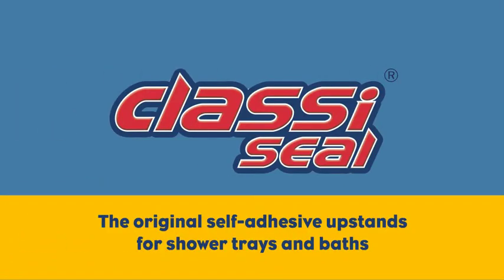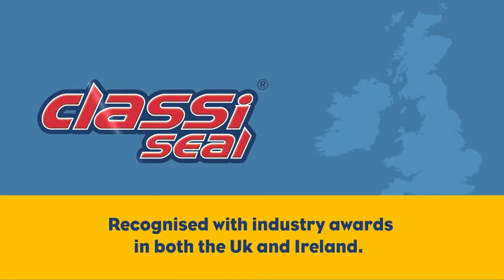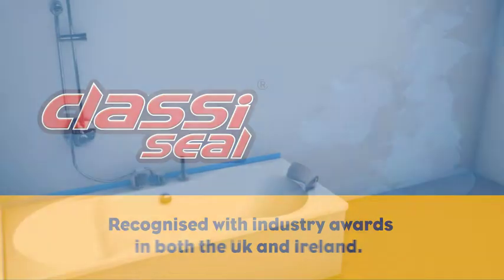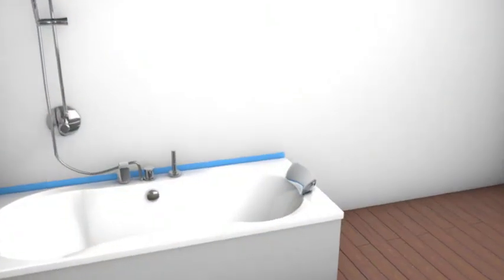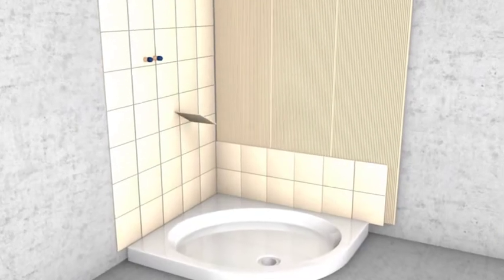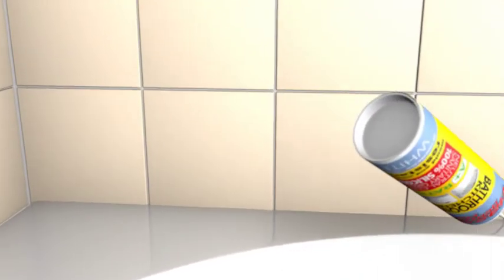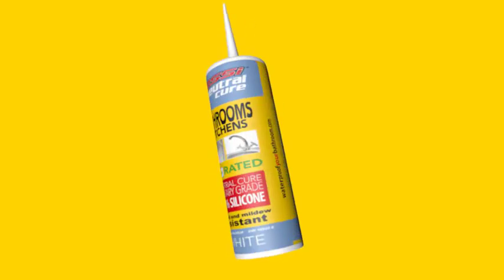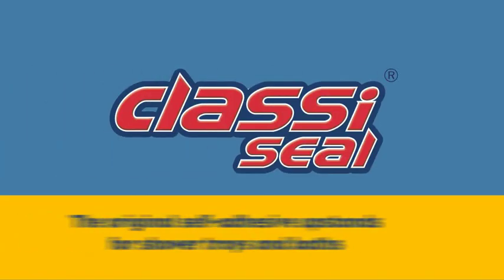The original self adhesive upstands for shower trays and baths